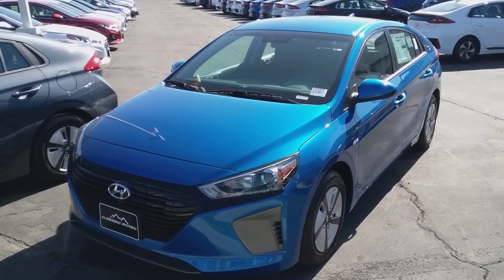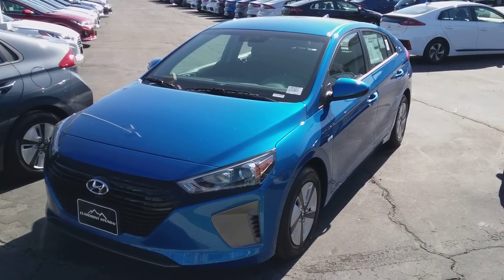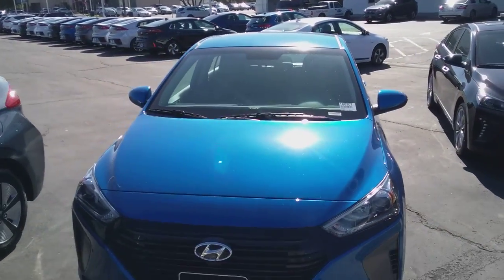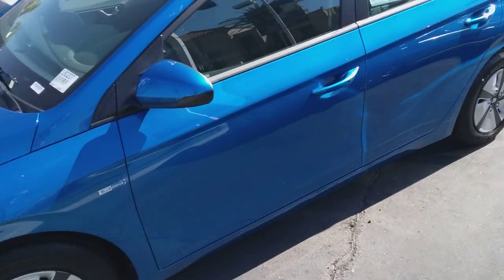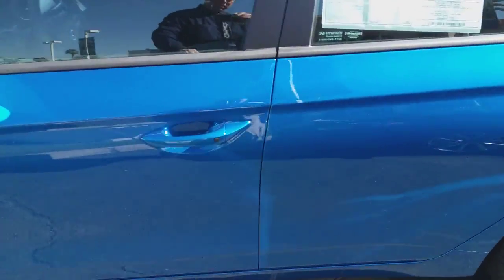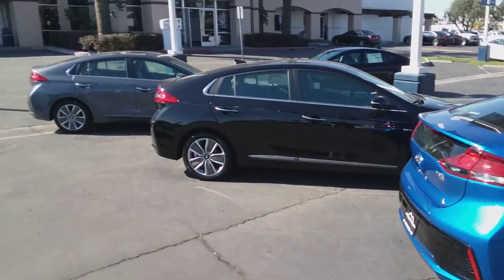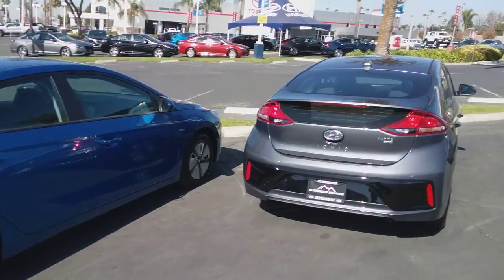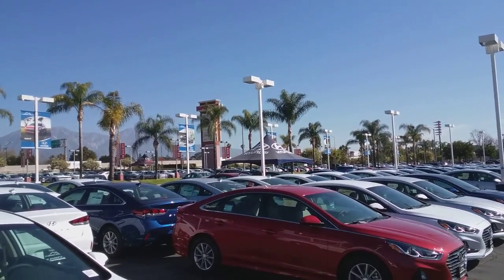Stephen, Check out this Ioniq Hybrid at Claremont Hyundai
The Ioniq Hybrid you were researching on Edmunds is still in stock and is ready for you to take a look at it. We are located in Claremont off the 10 Freeway; Exit Indian Hill Blvd.

We are open from 9 am until 9 pm daily.